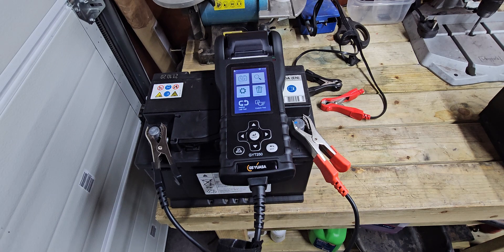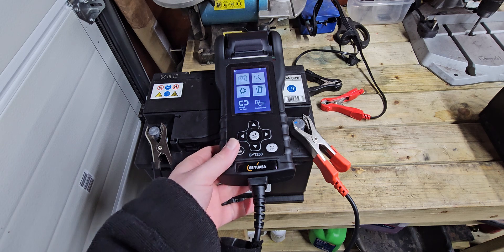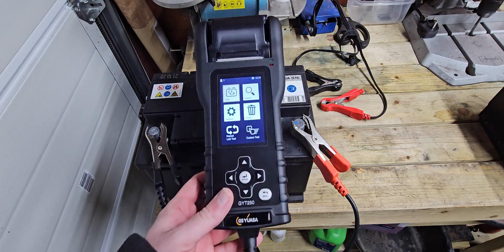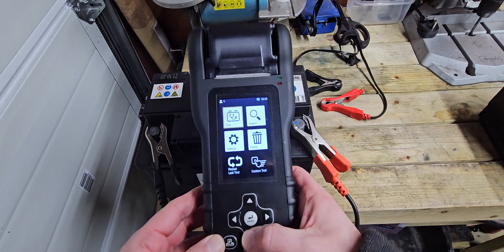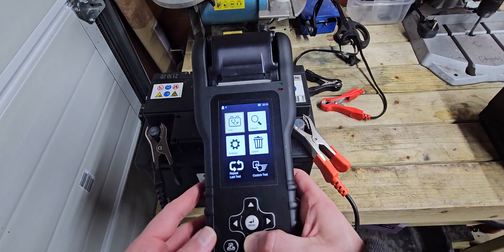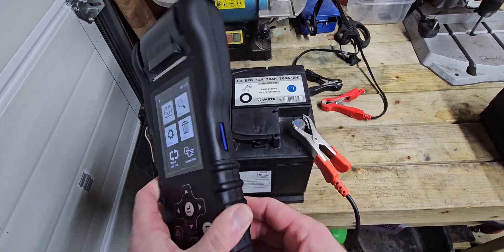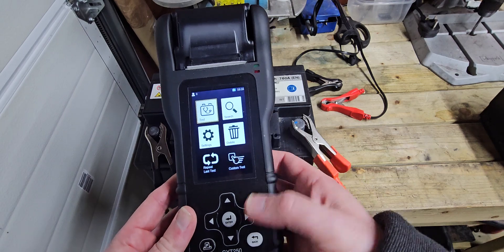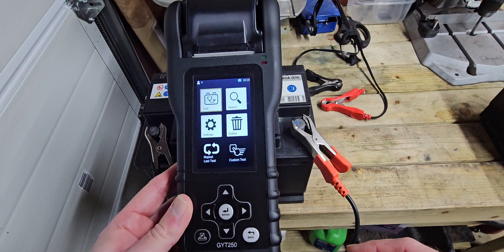Yuasa GYT250 Battery tester odd results....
While on my little quest for a decent battery tester I got my hands on this and thought this will be a good tester considering its from yuasa and I do love their batteries. But it's not what I was expecting.